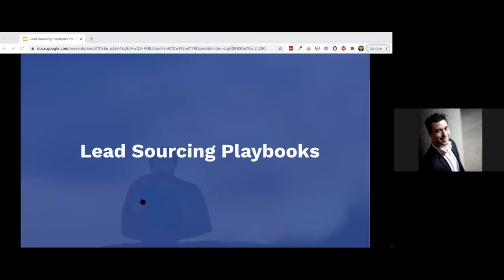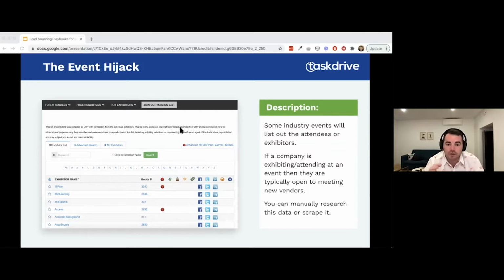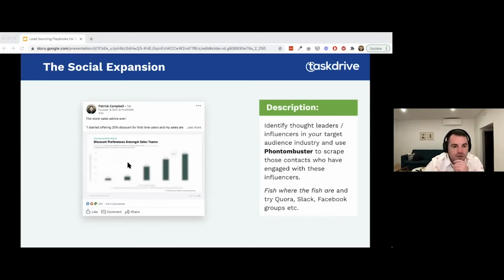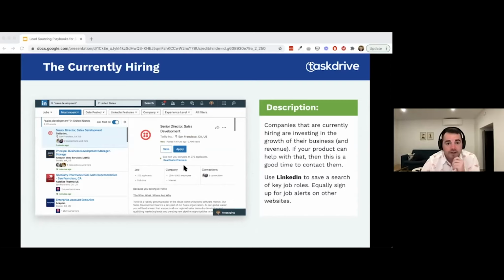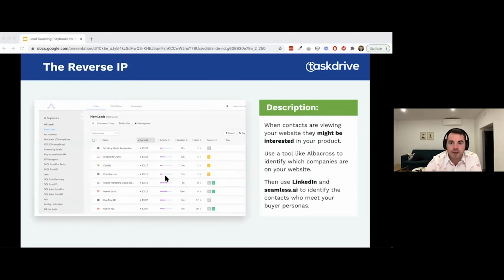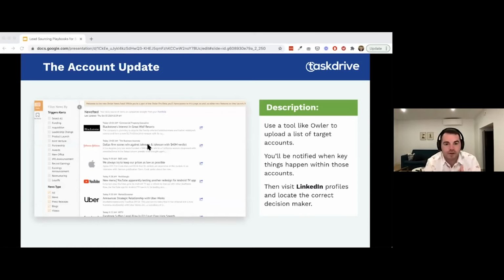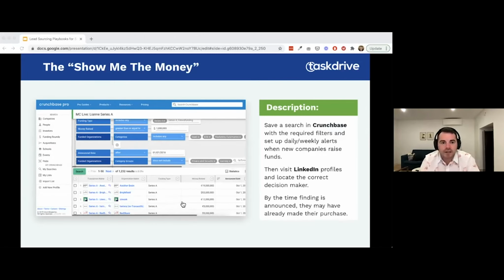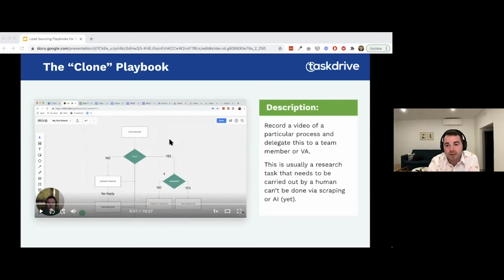Mark Colgan – 14 Lead Sourcing Playbooks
In this video, Mark covers 14 tactics to source leads for cold email outreach.